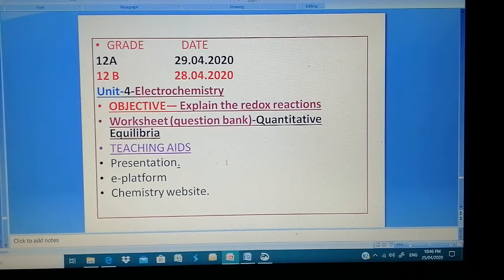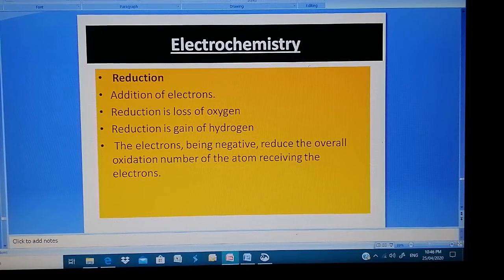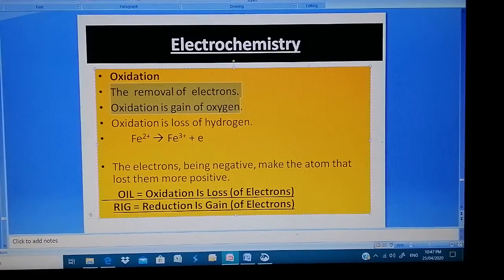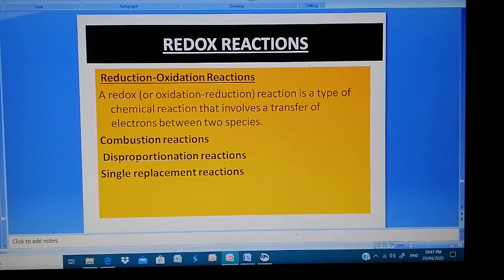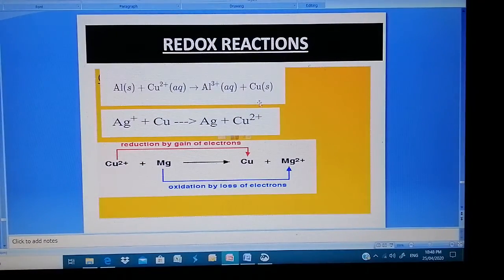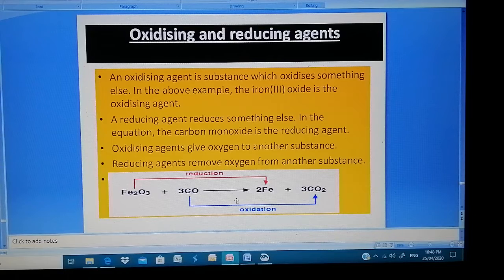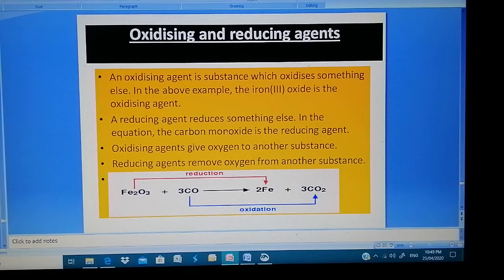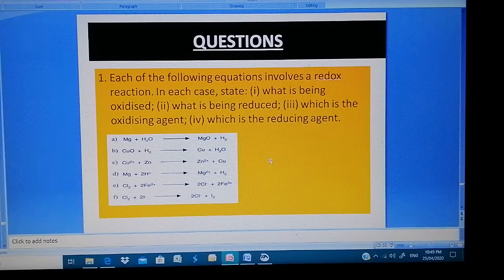Redox reactions 29